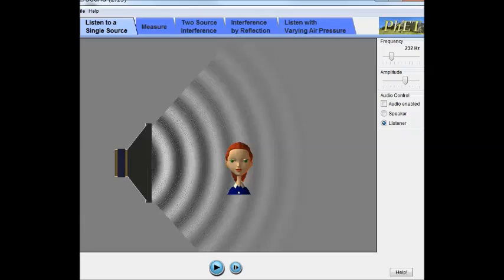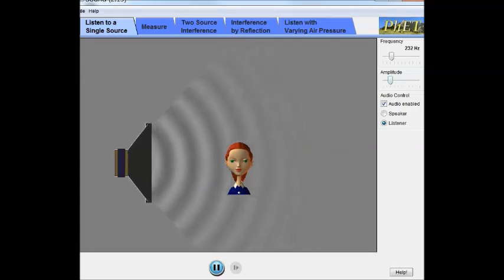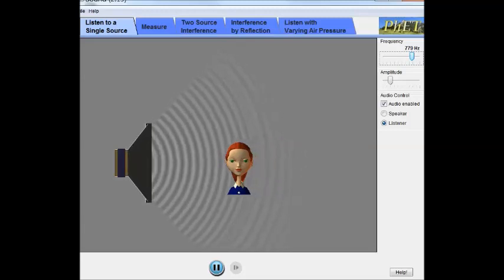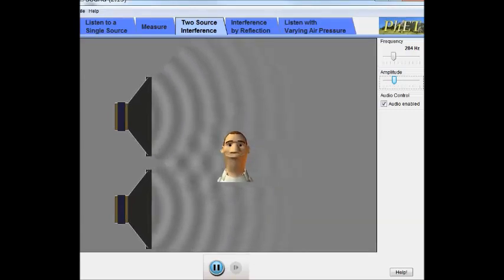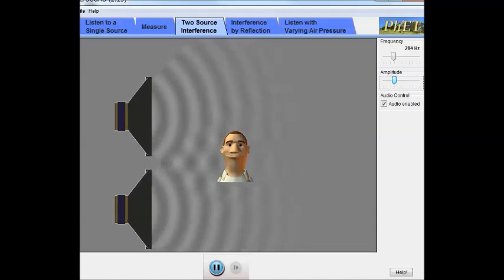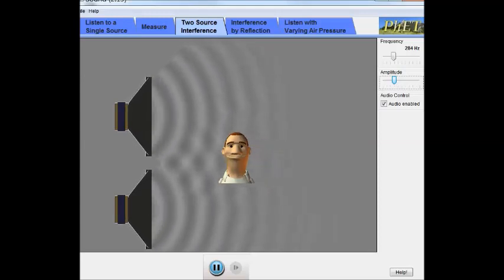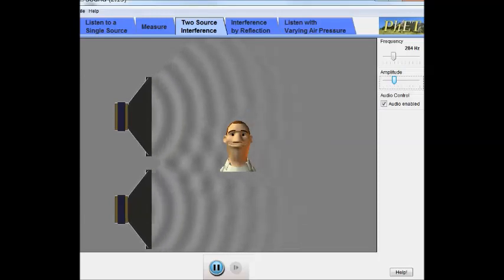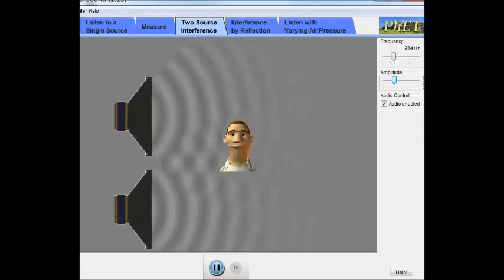Quick Clip 3.06 || Interference